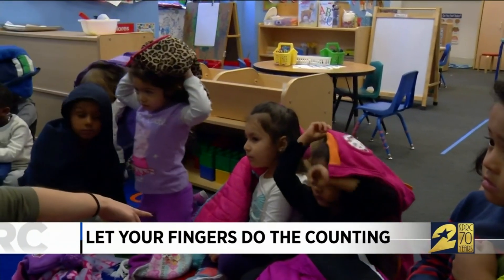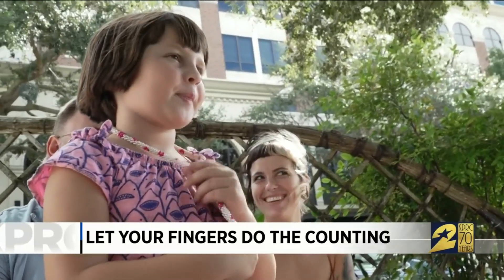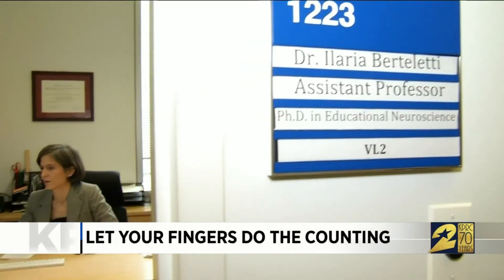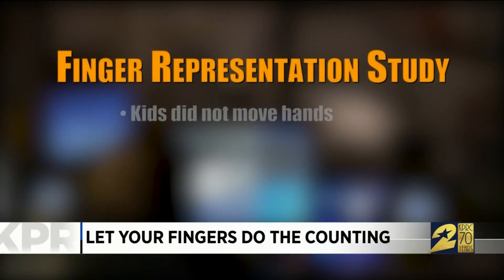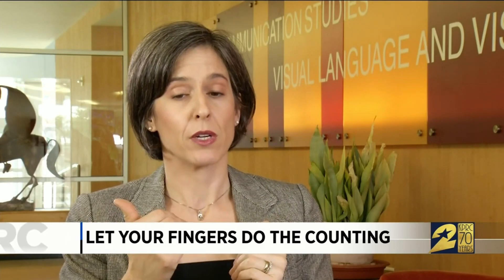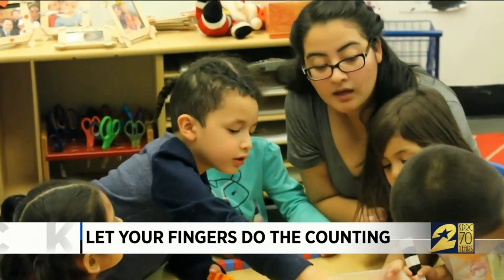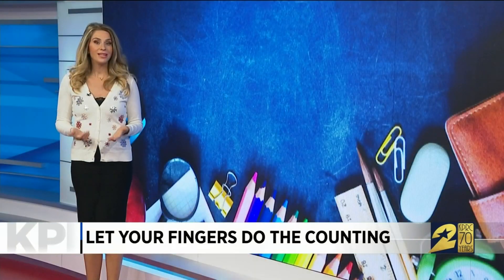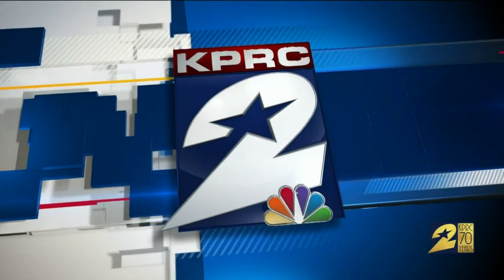Helping children learn math? Let their fingers do the counting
Have you ever watched a young child count to ten? Their fingers are probably moving as the numbers go up. Don't worry parents, researchers say there is a reason why that's happening, and it's not something kids should hide under the table or behind their backs.